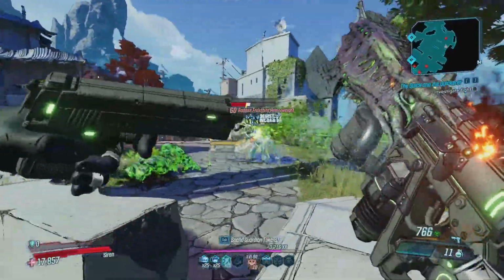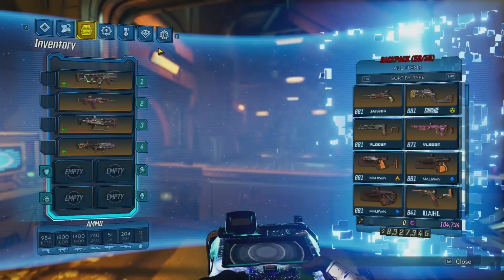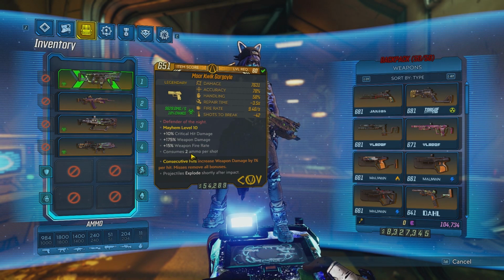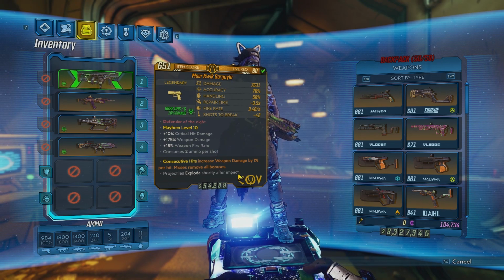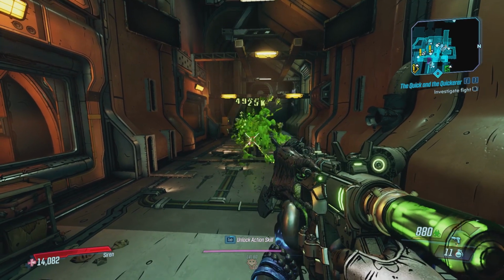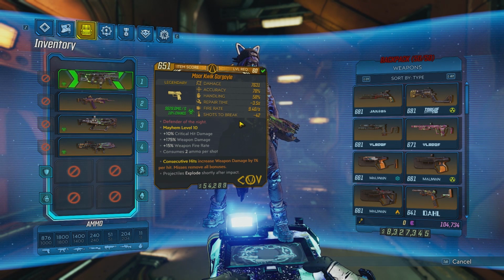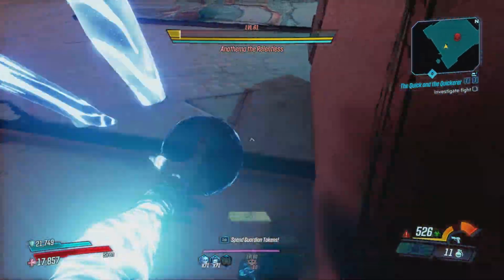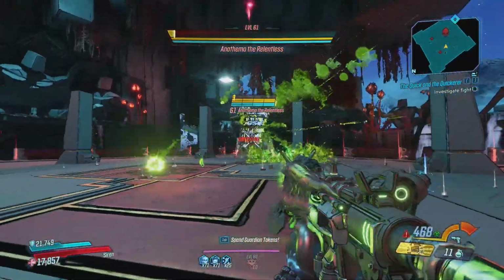Gargoyle Secret Explosions Deal 400% Increased Damage! DESTROYS On Mayhem 10! (Borderlands 3)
In this video we take a look at the Gargoyle. This is a COV pistol that was introduced with the 3rd DLC in Borderlands 3 called Bounty of Blood. This DLC brought many great weapons and this is definitely one of them.